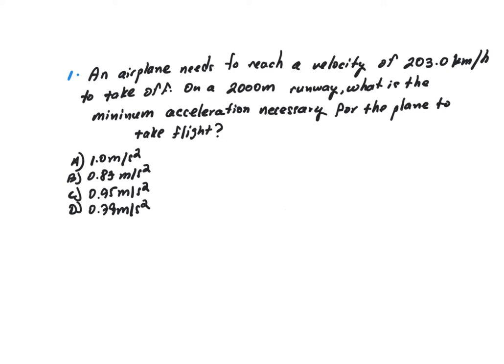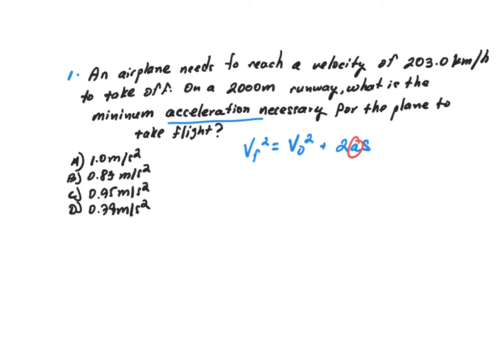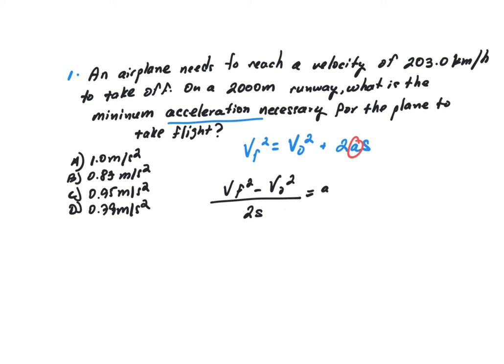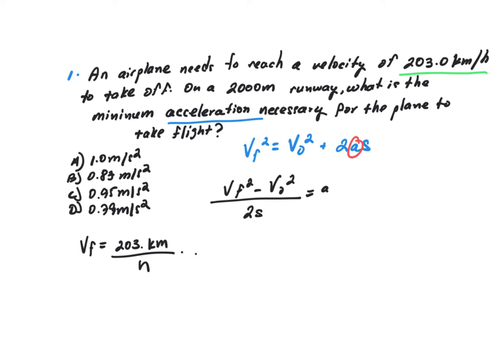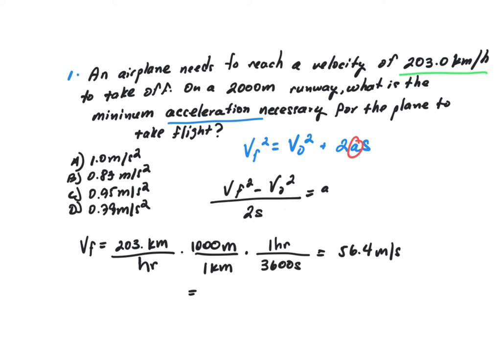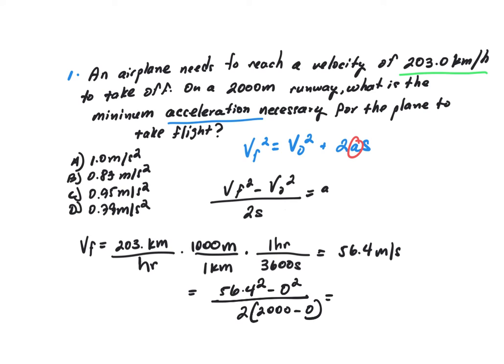Work for Study Plan Ch2 Q1